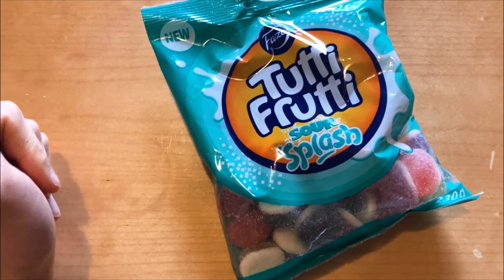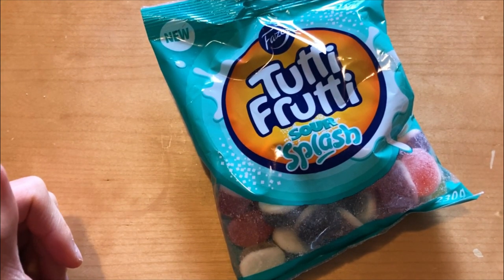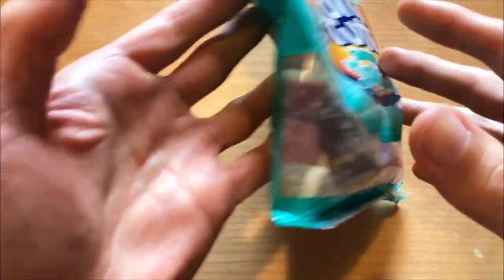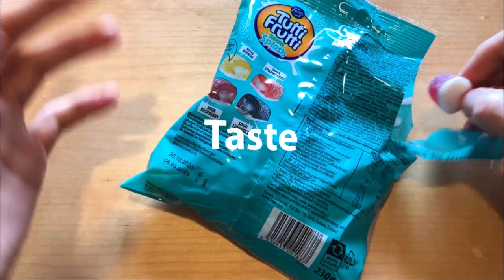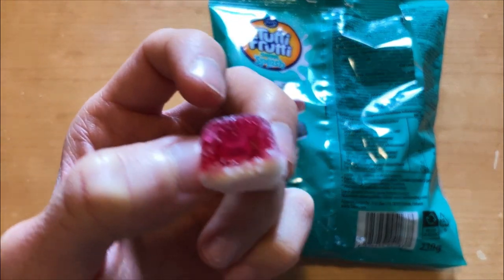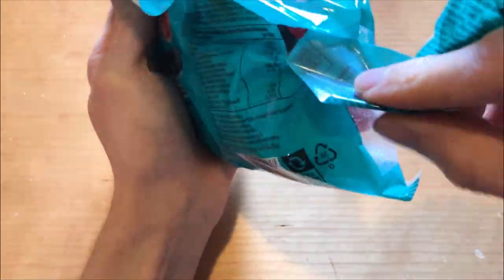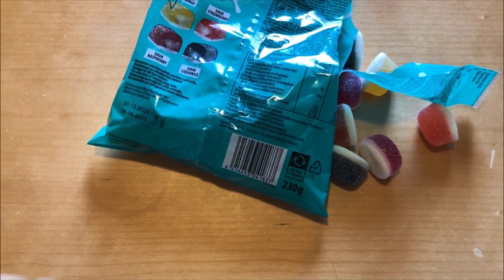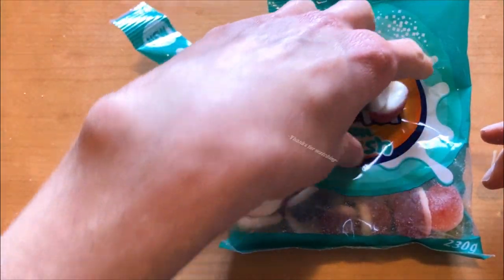Tutti Frutti Sour Splash: A Taste Test of Fazer's New Sour Candy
"We'll have to taste them to see if they're too salty or just right."
"Tutti Frutti Sour Splash candy bags are filled with deliciously sour yogurt-filled fruit candies in four unique flavors: raspberry, mango, strawberry-lime, and liquorice. Enjoy them on your own or with a friend!"

Saika products are published in the store, come and see if you are interested.